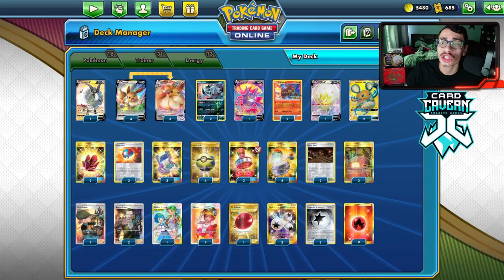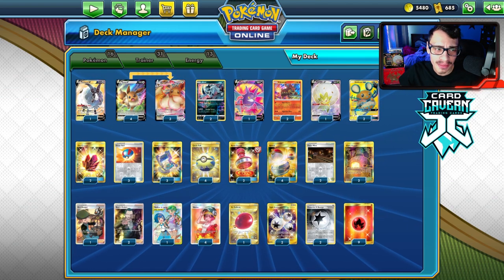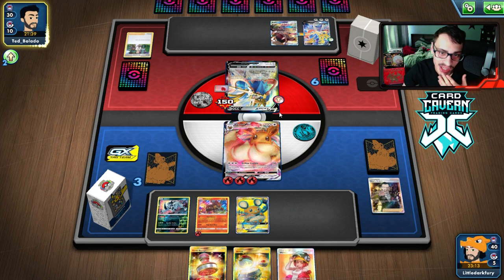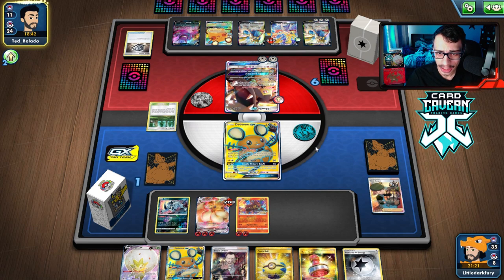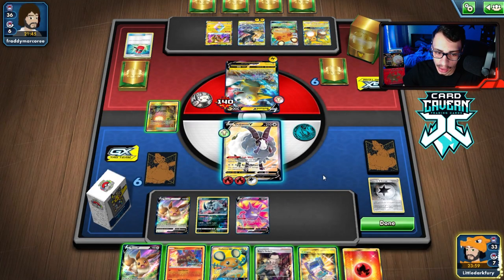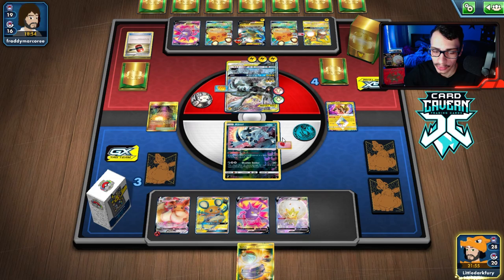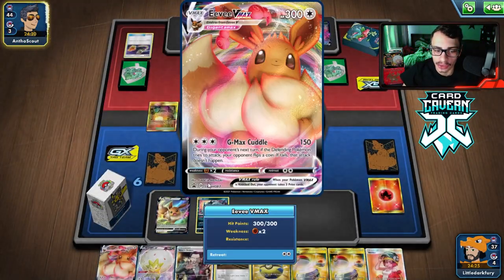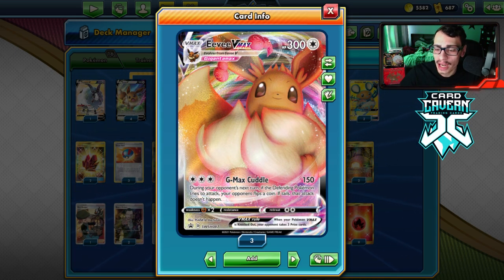G-MAX CUDDLE FTW! Eevee VMAX Can Stop Your Opponent's From Attacking! Shining Fates PTCGO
In today’s ptcgo video i play around with the brand new Shining Fates Promo VMAX, Eevee VMAX! This card can stop your opponent from attacking (on a coin flip) so to try to be annoying i added in some Absols & Galar Mines!

#Pokémon - 16

* 1 Dubwool V RCL 188
* 4 Eevee V PR-SW 65
* 3 Eevee VMAX PR-SW 87
* 2 Absol TEU 88
* 1 Crobat V DAA 182
* 2 Volcanion PR-SM 179
* 1 Eldegoss V RCL 176
* 2 Dedenne-GX UNB 195

* 1 Bird Keeper SHF 66
* 2 Giant Hearth CEC 263
* 4 Welder UNB 214
* 1 Mallow & Lana CEC 231
* 4 Switch SUM 160
* 3 Great Ball SSH 164
* 2 Fire Crystal UNB 231
* 3 Pokégear 3.0 UNB 233
* 2 Boss's Orders RCL 189
* 2 Galar Mine RCL 160
* 4 Quick Ball SSH 216
* 2 Reset Stamp UNM 253
* 1 Air Balloon SSH 213

#Energy - 13

* 2 Powerful {C} Energy DAA 176
* 2 Triple Acceleration Energy UNB 234
* 9 Fire Energy BUS 167